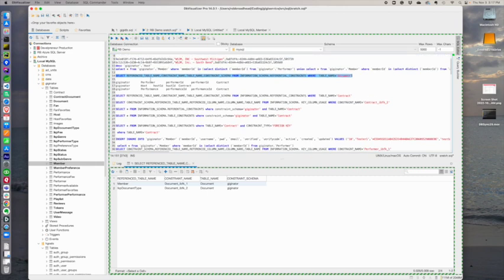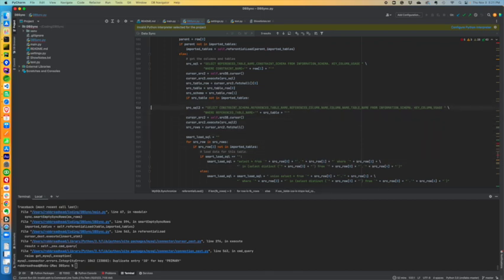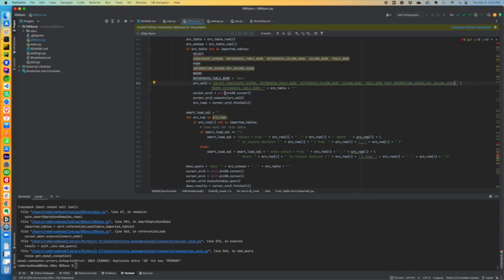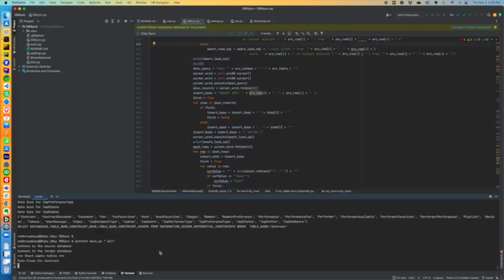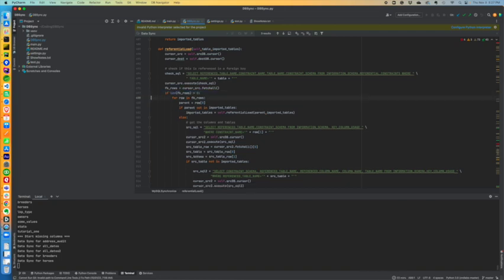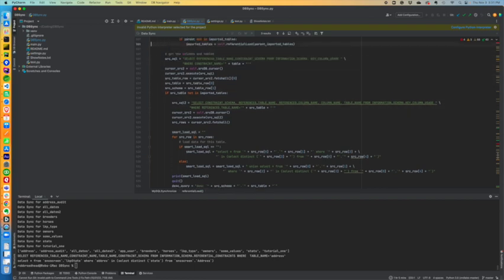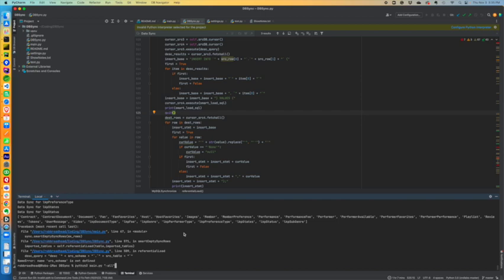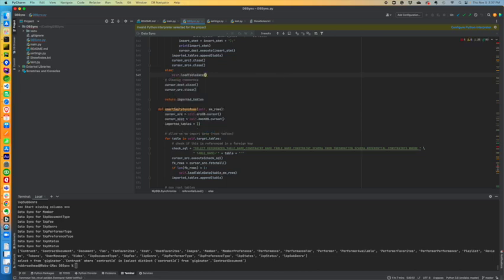SQL Sync Part 30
Focus for this episode:
This episode continues the exploration of pulling only needed and related data into the target tables. It is tedious, but a step towards the final product.